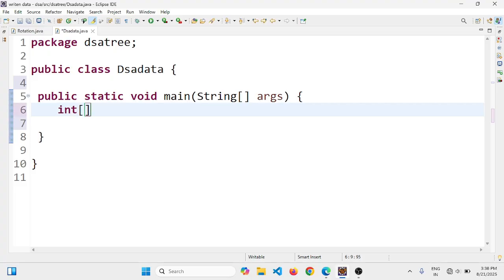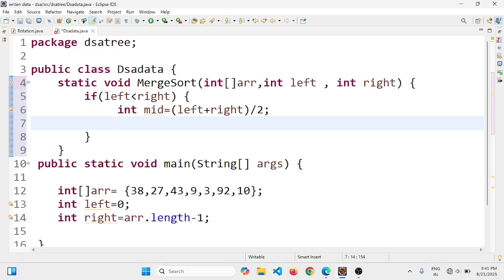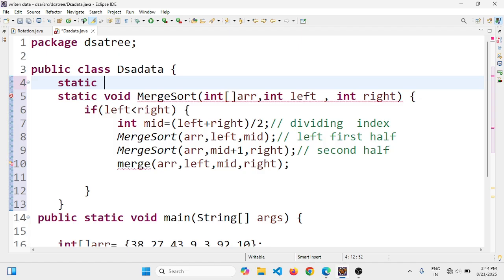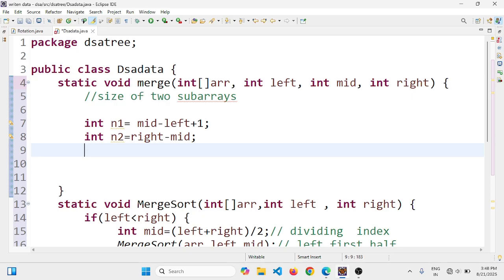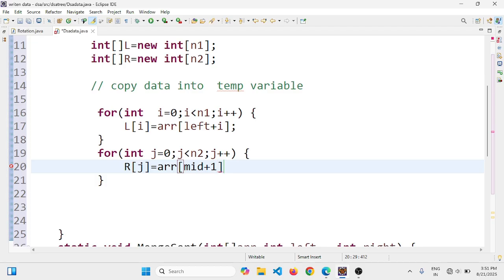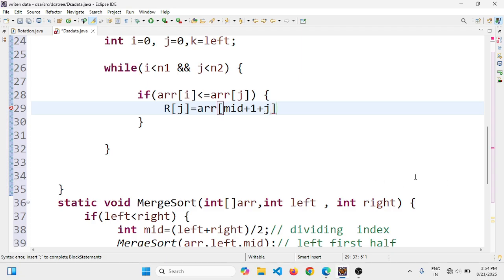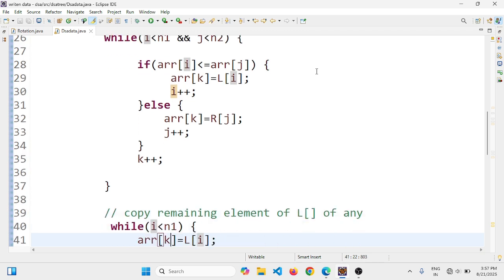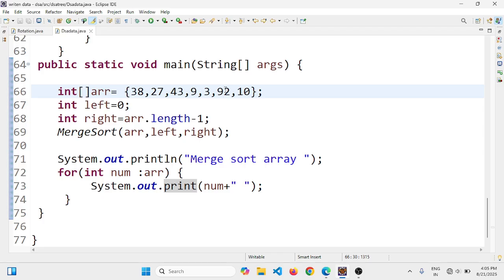Merge sort algorithm in java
This is merge sort algorithm used to sort array and vector or list element in java .